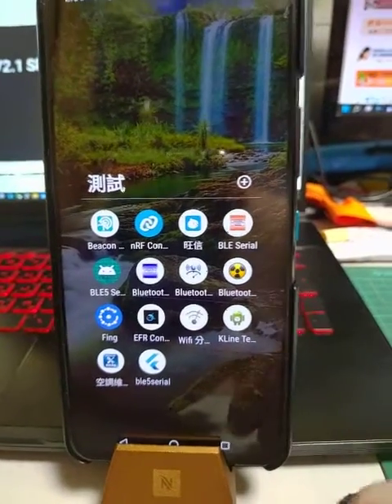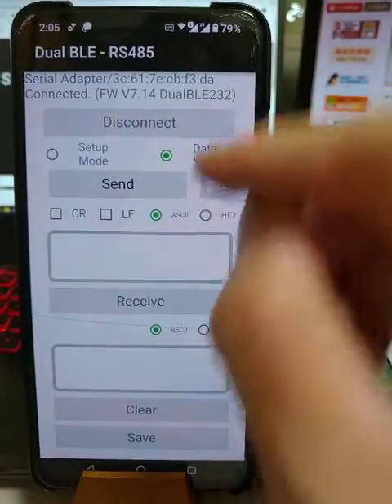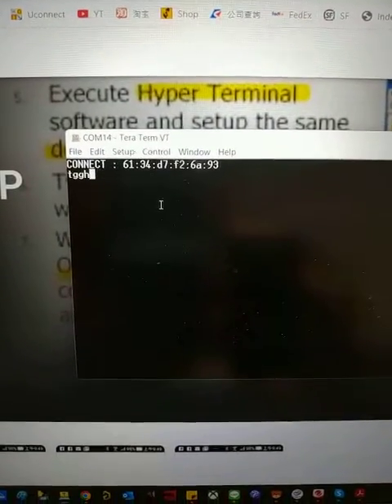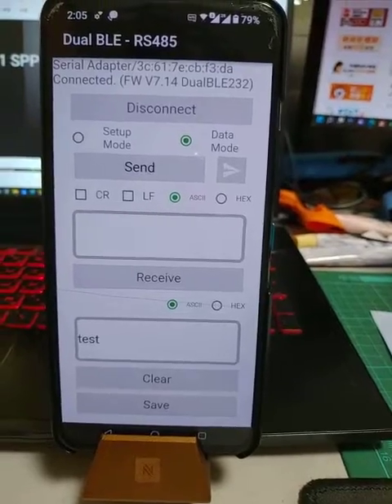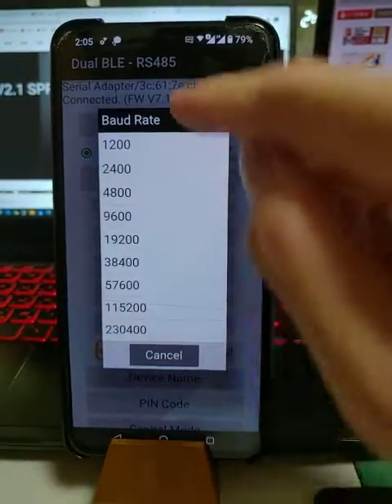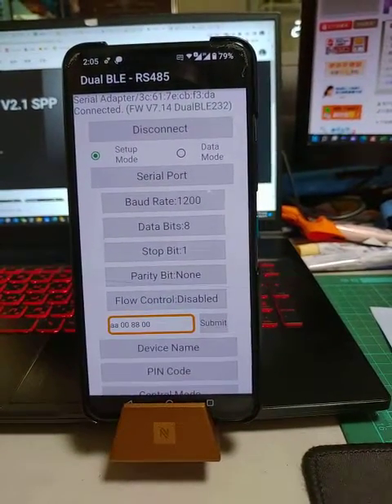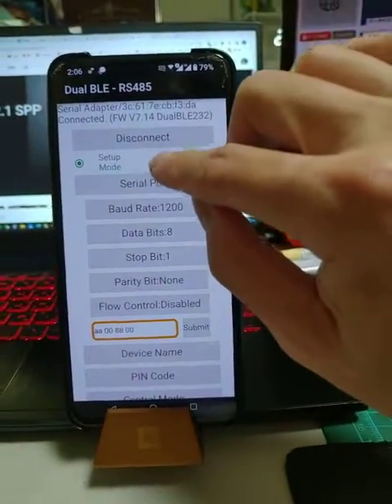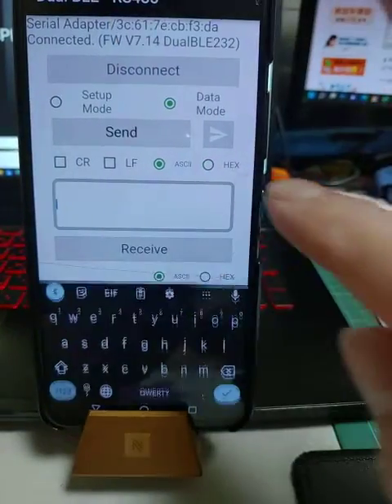Bluetooth RS-232 or RS-485 adapter for Configuration and data transmission via BLE GATT service.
The APP supports the Bluetooth RS-232 or RS-485 adapter for the configuration and data transmission via BLE V4.2 GATT service. The models include the followings.
1. S2B2232IV2, S2B2232EV2 (Male DB9)
2. S2B2485IV2, S2B2485EV2 (Male DB9)
3. S2B2232FIV2, S2B2232FEV2
Thanks!